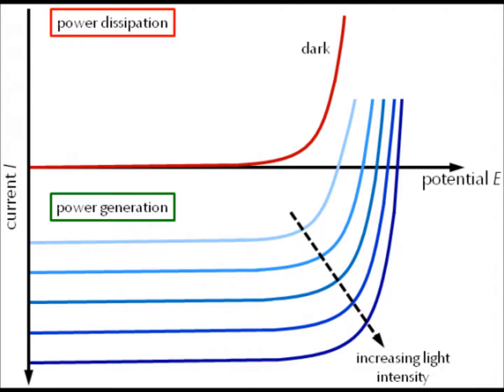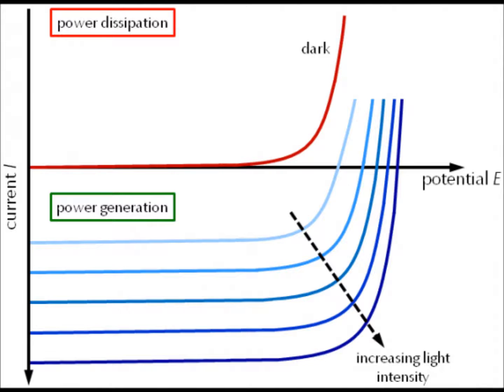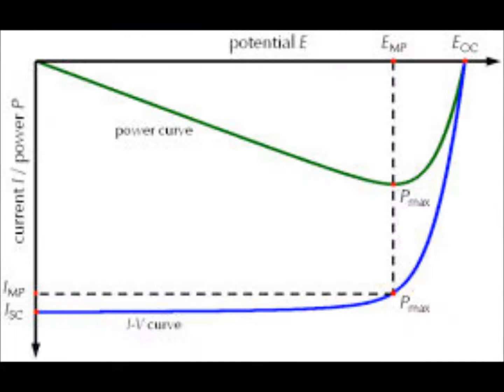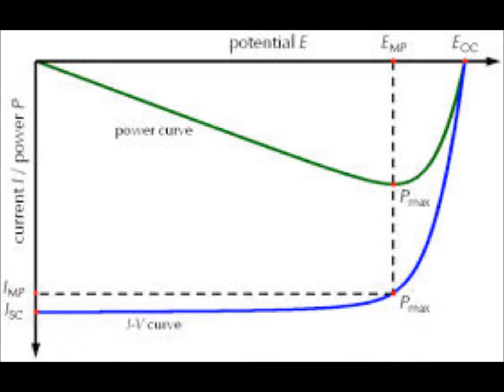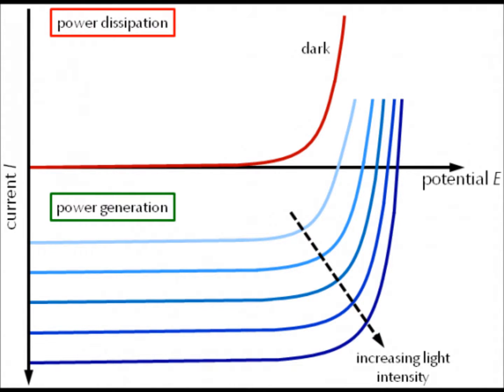IV measurement DSSC